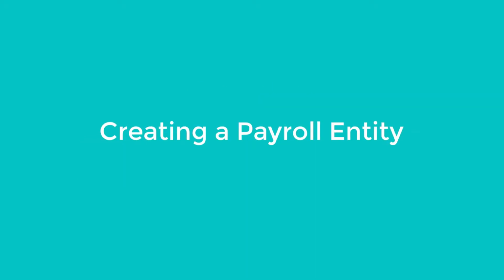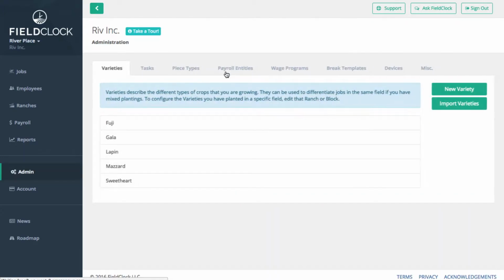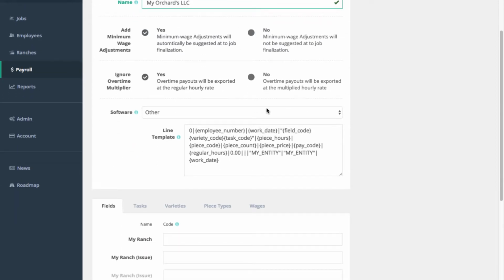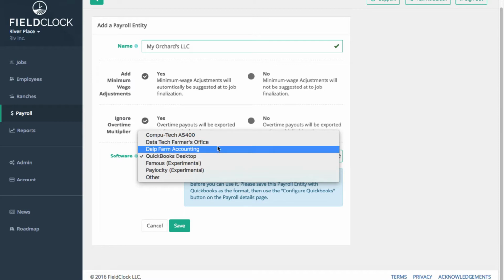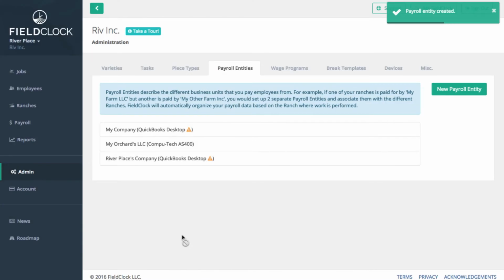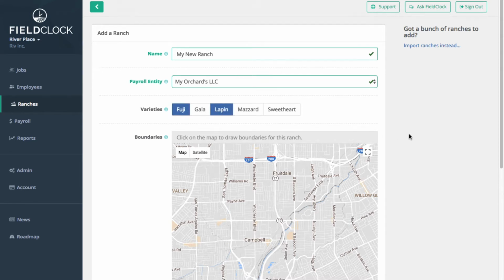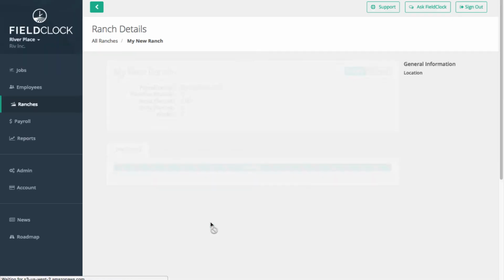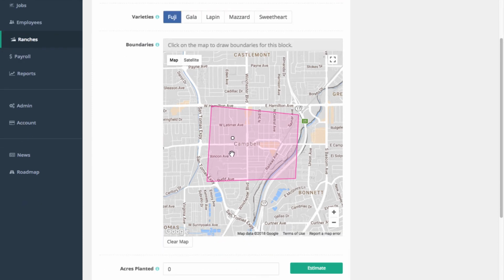Ranches / Payroll Walkthrough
FieldClock is the easiest way to record time and attendance in the field as well as piecework.